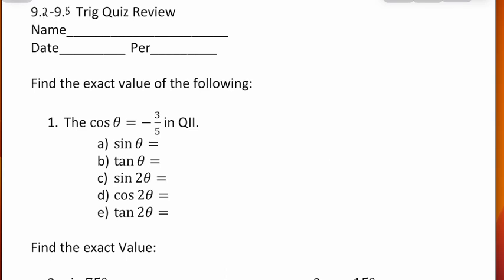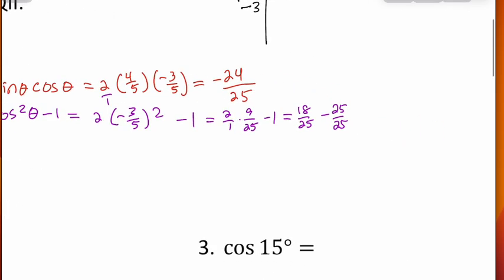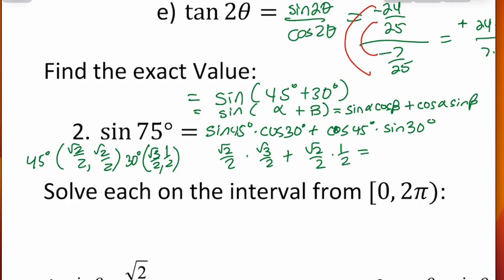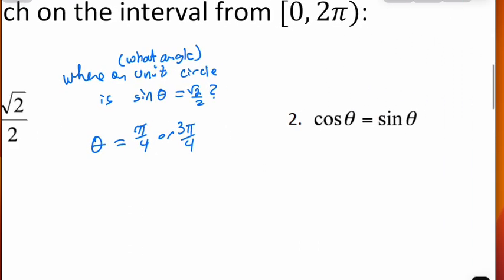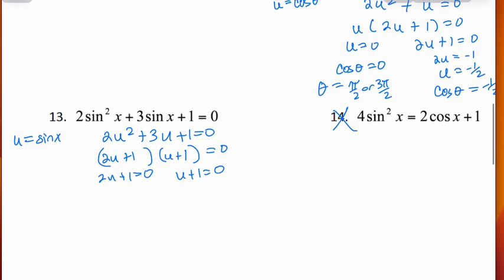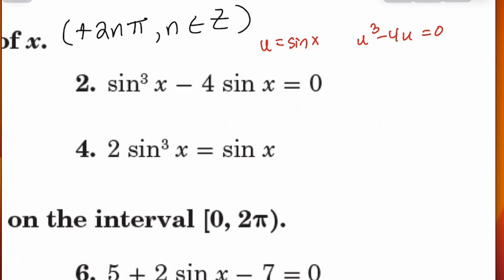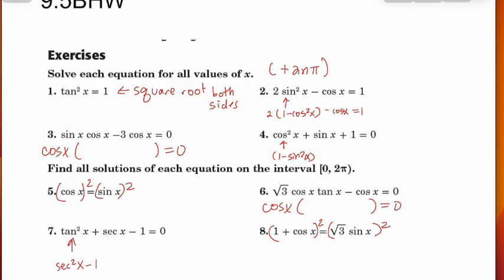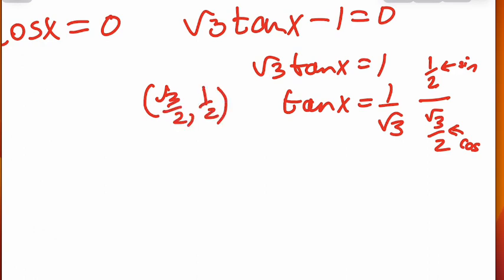9.2-9.5 Trig Quiz Review & 9.5 HW help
review of trig formulas and equations